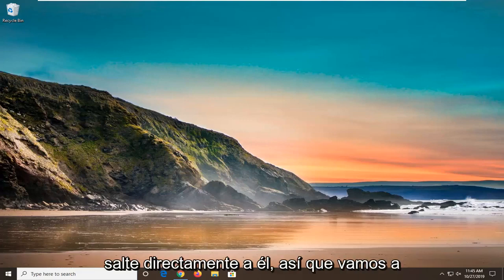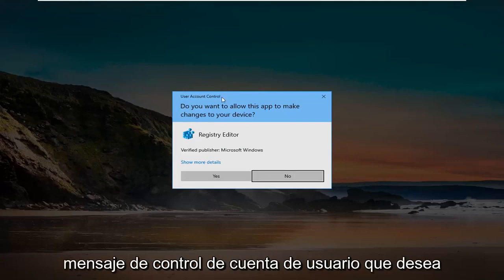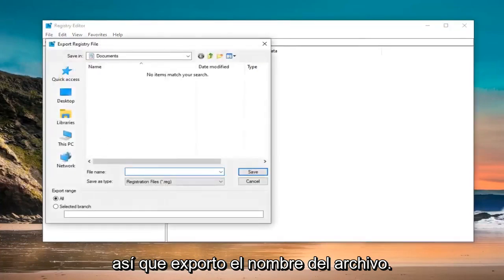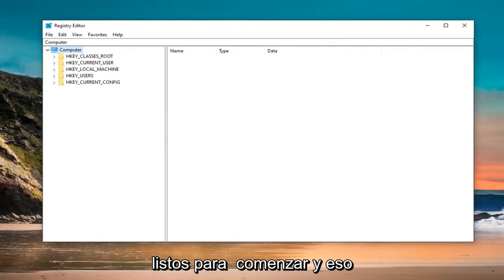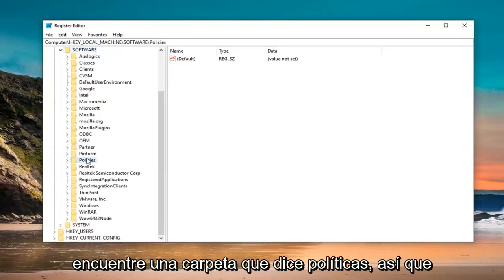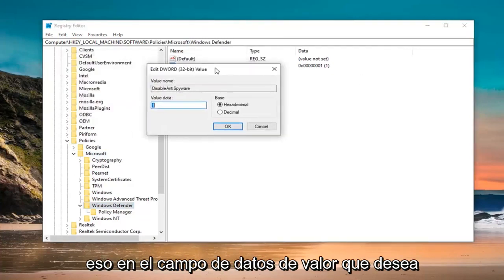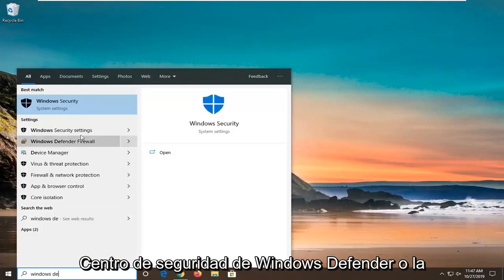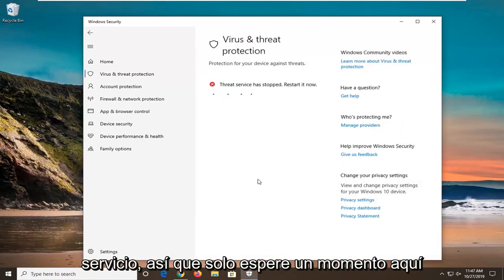Solución error "el servicio de amenazas se ha detenido" (Solución) [Tutorial]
El servicio de amenazas de Microsoft Defender se ha detenido FIX [Tutorial]

A veces, al intentar ejecutar Windows Defender, es posible que vea este mensaje El servicio de amenazas se ha detenido, reinícielo ahora. Si hace clic en el botón Reiniciar ahora y el Servicio se inicia y el mensaje desaparece, ¡muy bien! Pero si no es así y, en cambio, ve un mensaje de error inesperado, lo sentimos, nos encontramos con un problema que se muestra, esto es lo que puede intentar para solucionar el problema en su Windows 10.

El servicio de protección contra amenazas avanzada de Windows Defender ayuda a proteger contra amenazas avanzadas al monitorear e informar eventos de seguridad que ocurren en la computadora. Debe asegurarse de que este y otros Servicios requeridos estén configurados en sus valores predeterminados e iniciados.

Si su Microsoft Windows Defender no funciona con un signo de exclamación amarillo en la bandeja y el Centro de seguridad de Windows Defender dice "El servicio de amenazas se detuvo", aquí se explica cómo volver a ejecutarlo y la causa más probable de que se detenga.